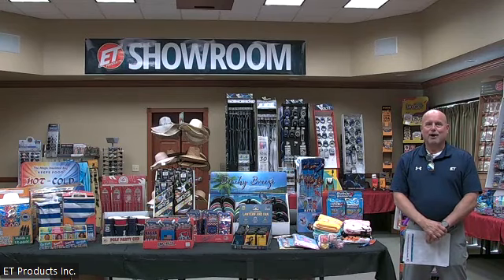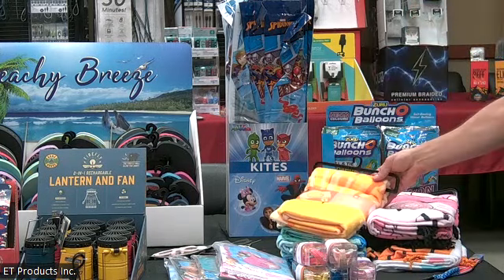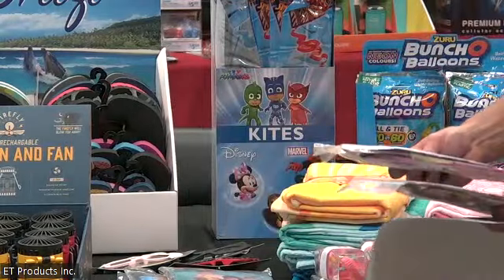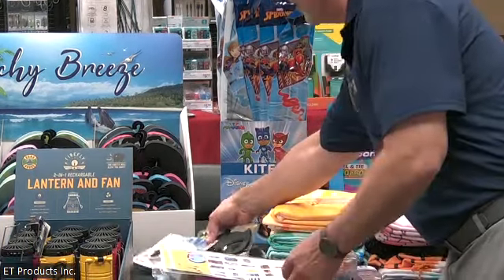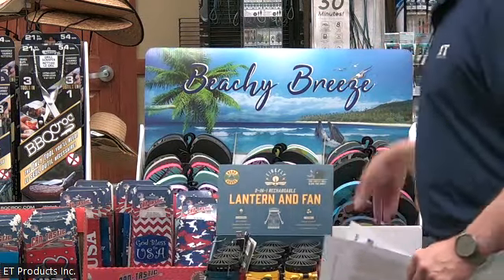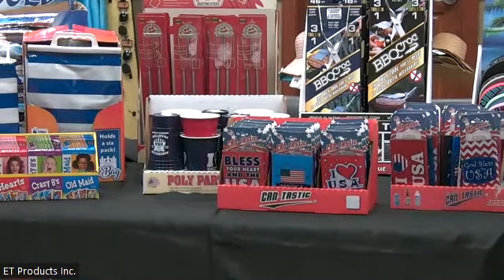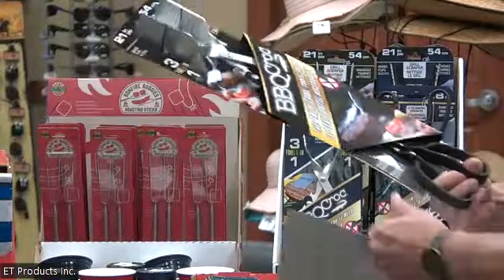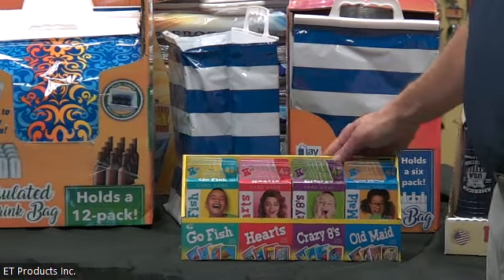2023 Summer Items available and ready to ship!